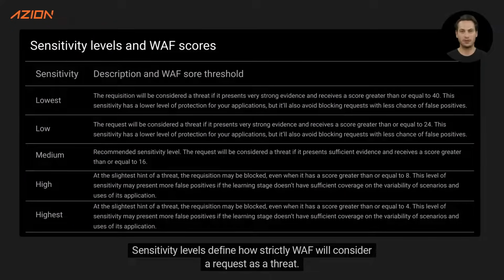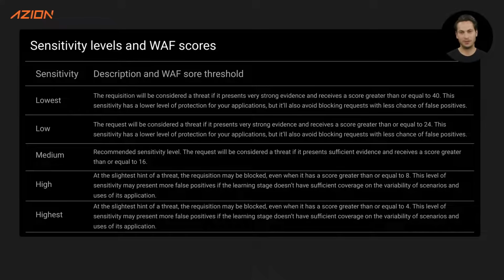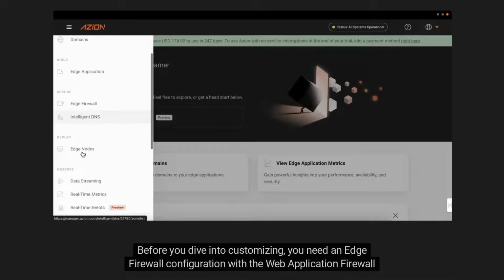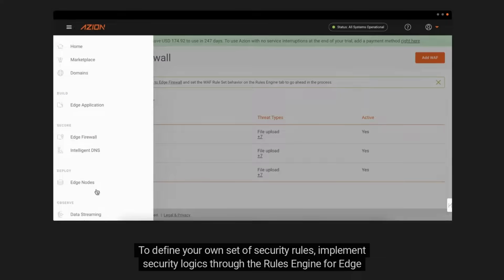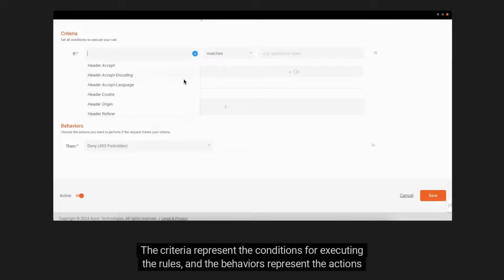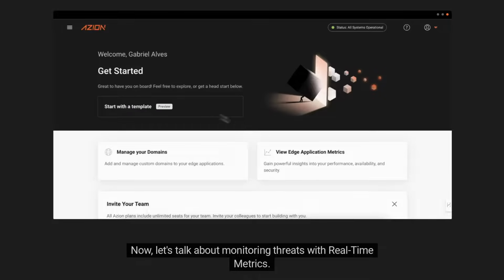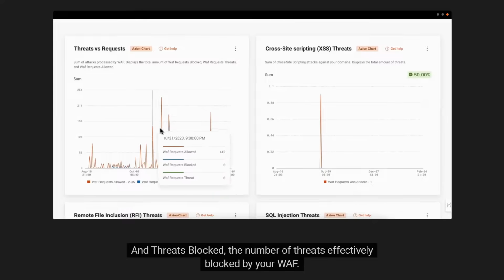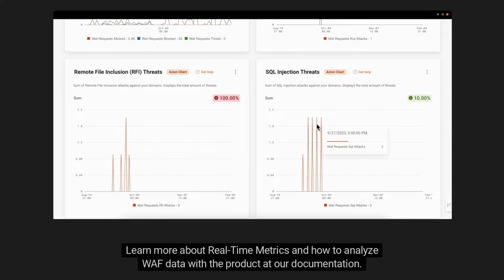WAF rules sets: an Introduction to Azion's WAF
In this video you will watch an introduction to WAF rules sets using the Azion's Web Application Firewall.

🛡️ Protect Your Applications with WAF Rule Sets 🛡️

Are you confident that your Web Application Firewall (WAF) can withstand digital threats? Dive into the world of WAF Rule Sets with our comprehensive guide.

📋 Topics Covered:

• Understanding WAF Rule Sets
• Importance of Sensitivity Levels
• Customizing Threat Protection
• Real-Time Threat Monitoring
• Fine-Tuning Your Security Measures

Timestamps:
00:00:03 - Introduction to WAF Rule Sets
00:00:36 - Sensitivity Levels
00:01:10 - Threat Type Configuration
00:01:25 - Creating Custom Rule Sets
00:02:30 - Real-Time Threat Monitoring

WAF Rule Sets serve as your fortress against malicious attacks like SQL Injections, Cross-Site Scripting, and more. Learn how to configure sensitivity levels to precisely define threat thresholds.

Explore the intricacies of crafting custom rule sets tailored to your application's unique needs. With the Rules Engine for Edge Firewall, implement security logics to bolster your defenses.

Gain insights into monitoring threats in real-time with our advanced metrics dashboard. Visualize detected threats, blocked attempts, and secure traffic to proactively safeguard your digital assets.

Ready to take control of your application's security? Join us in mastering WAF Rule Sets and fortify your defenses against evolving cyber threats.

Don't leave your applications vulnerable to attacks. Watch now and empower your digital defenses with WAF Rule Sets.